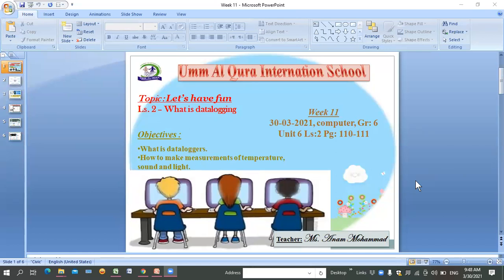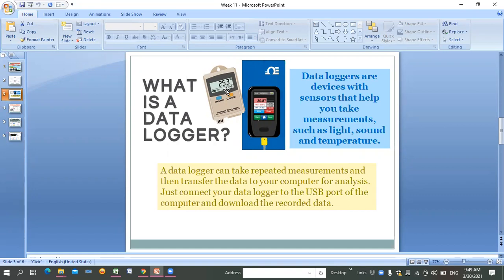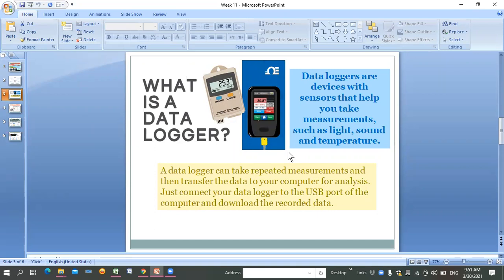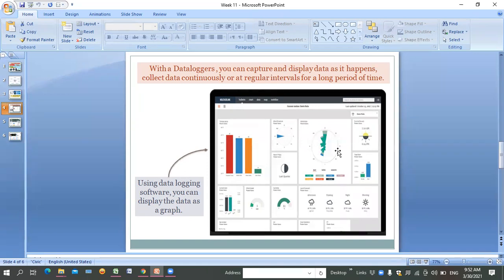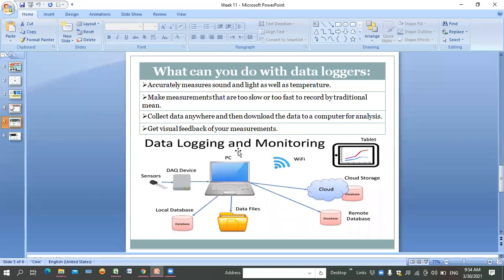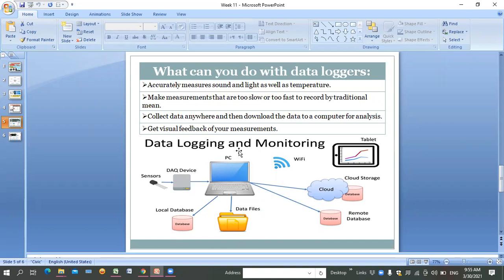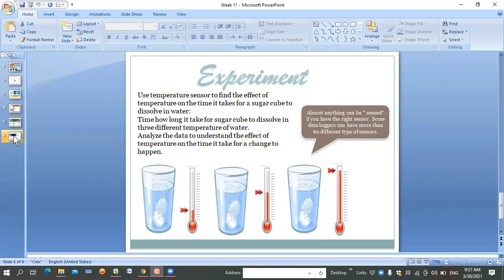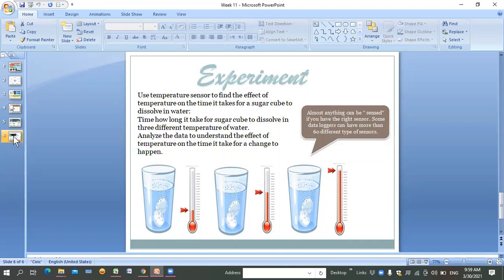Ls. 2 – What is datalogging | Grade 6 | Week 11 | Umm Al Qura Internal school